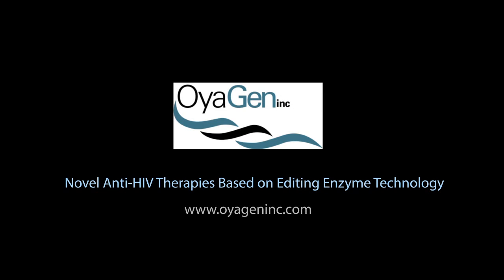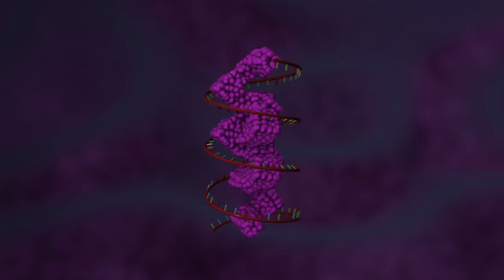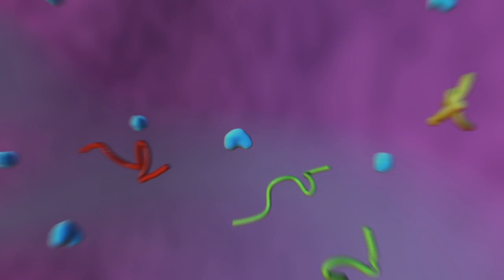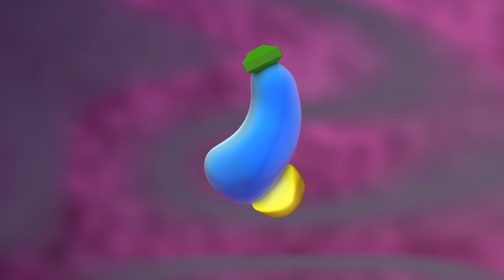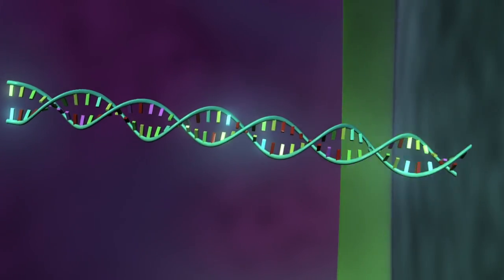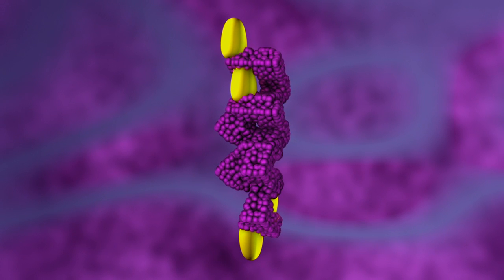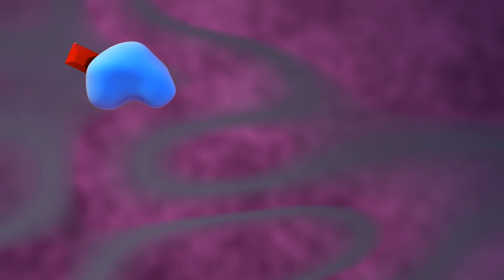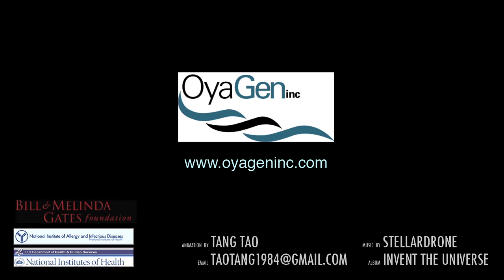HIV/AIDS OyaGen, Inc Seeks a Path to a Cure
OyaGen, Inc is a BioTech drug development company in Rochester NY that has dedicated itself to finding a functional cure for HIVAIDS.  Currently, OyaGen is the only BioTech focused on host defense factors is developing lead compounds through preclinical testing.